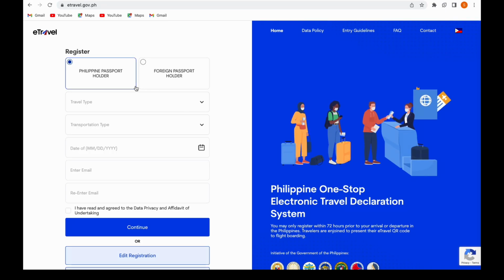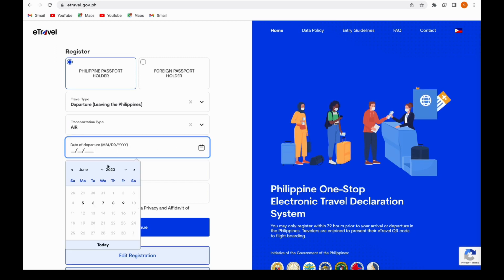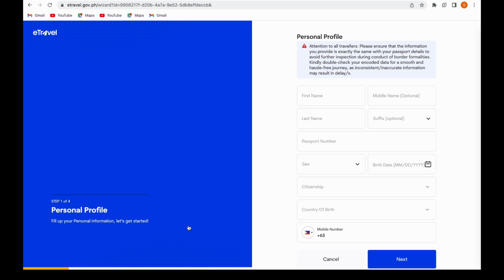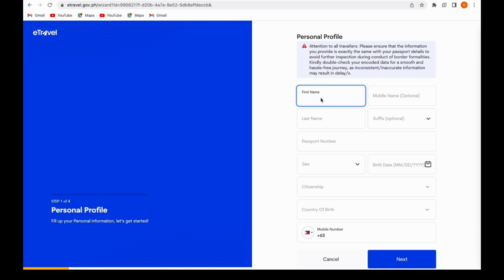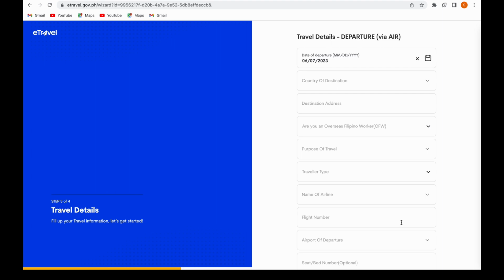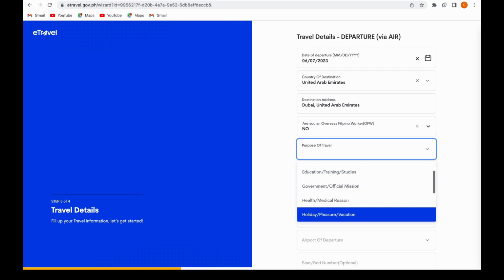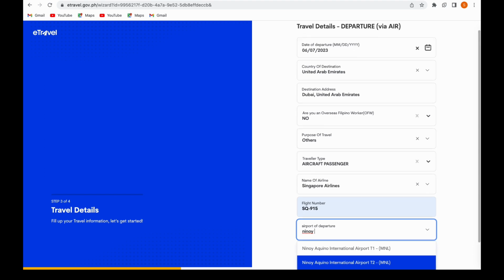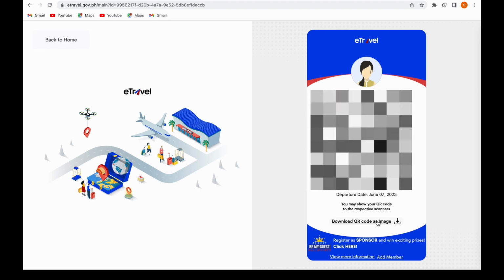e-Travel Departure Registration Guide | Paano mag-register para sa etravel Departure? PH - June 2023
Step by step Guide on how to register in e-travel to get E-travel Departure Card - Philippines June 2023

Hi, ang video na ito ay aktwal na proseso ng aking pagrehistro upang makakuha ng Departure card/E-travel QR code na isa sa mga requirements paalis ng Pilipinas.

Ang video na ito ay gabay lamang at maaaring magbago anumang oras. Para po sa mga katanungan at updates, makipag-ugnayan sa tamang ahensya ng gobyerno. Paalala, wala pong bayad ang registration na ito.